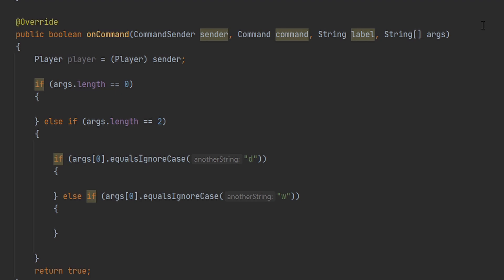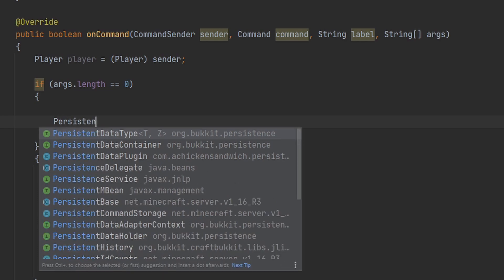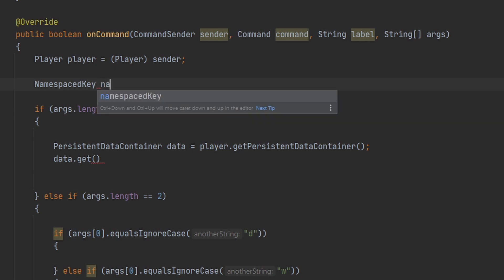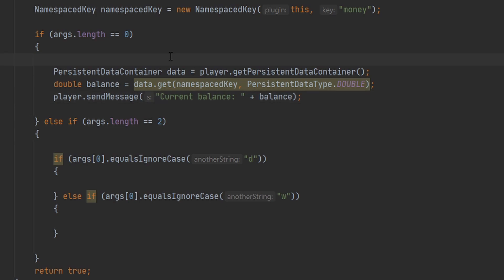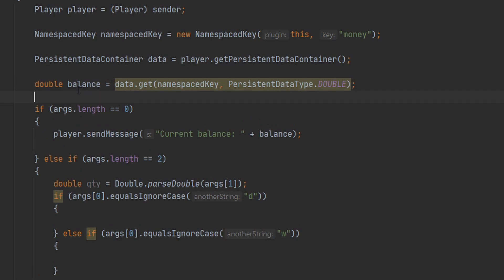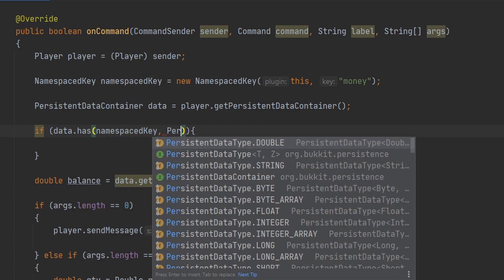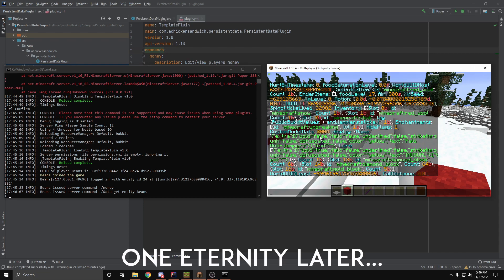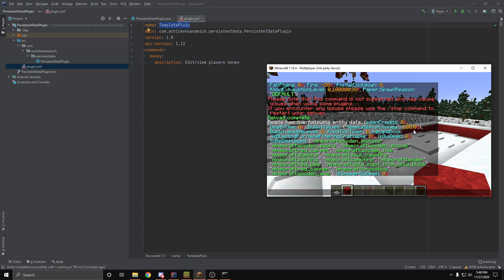Bukkit Plugin Tutorial 1.16+ | Persistent Data Storage / NBT Data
Today we take a look at a new feature in the Spigot API, PersistentDataConainers. They are an amazing addition, I wish they would have always existed. They make my life so much easier. 99% of the time the answer is one Google search away.
Helpful Links:
Advanced Data Storage: